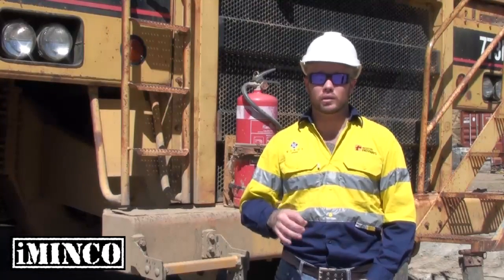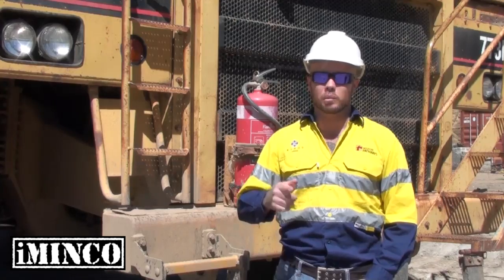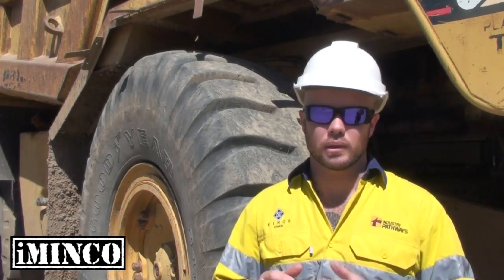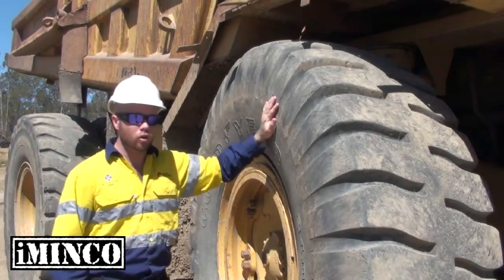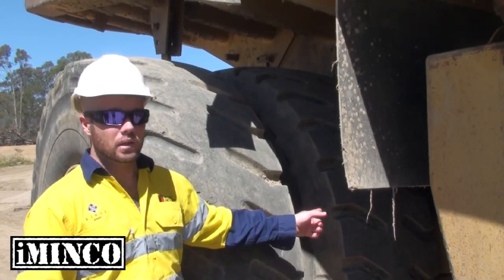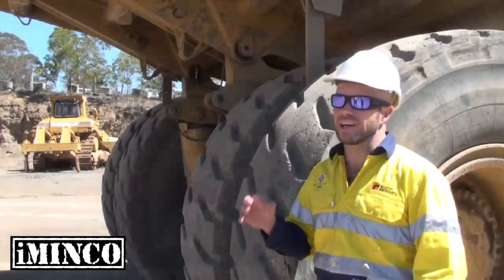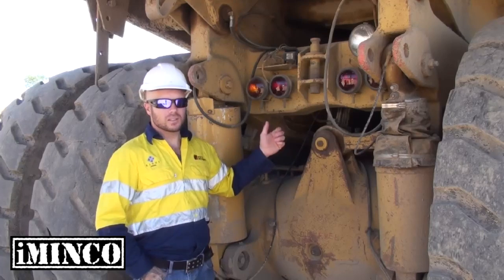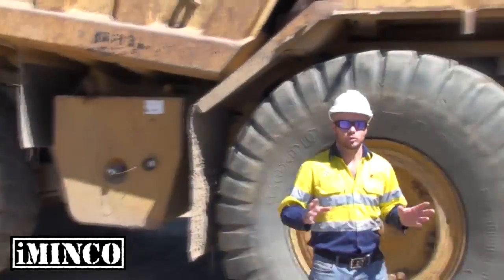Dump Truck Training Course Brisbane - CAT 773 pre-start overview basics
Dump truck students learning to become an operator must learn the basics of safety pre-start checks before anything else. Safety and compliance are the first priority. In this short video, we walk through the fundamentals of dump truck safety inspection.